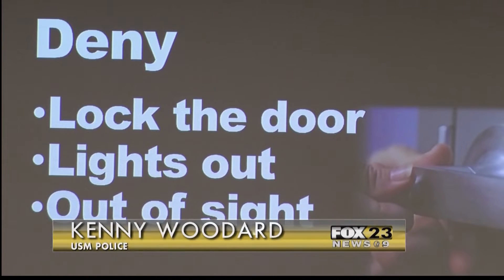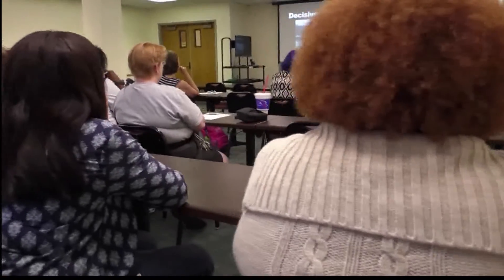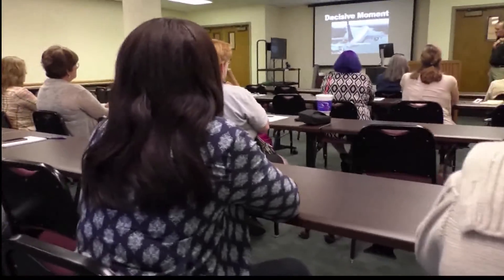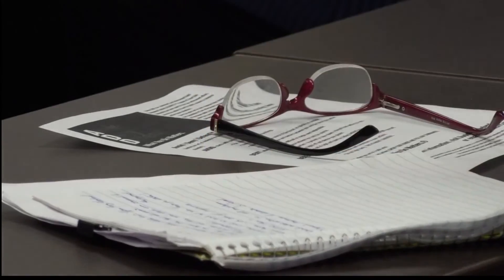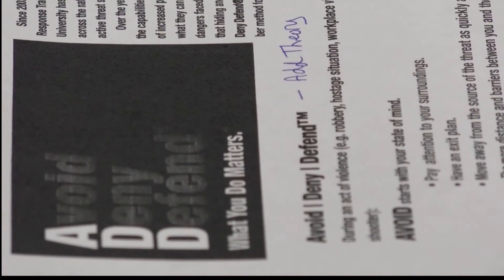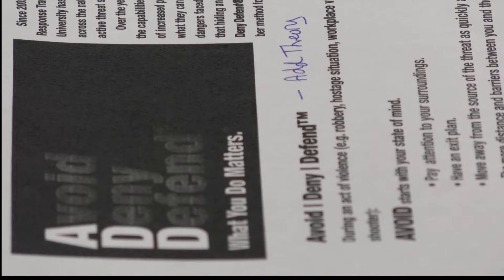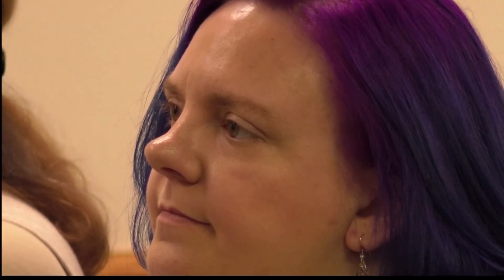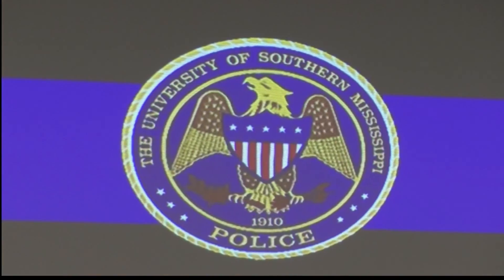Active Shooter Course